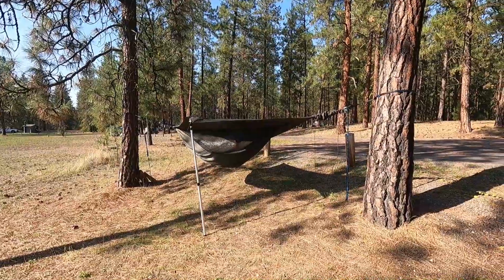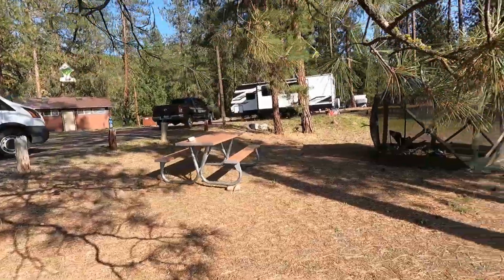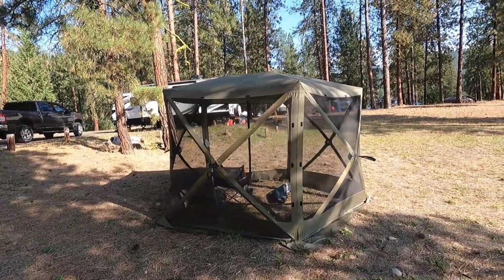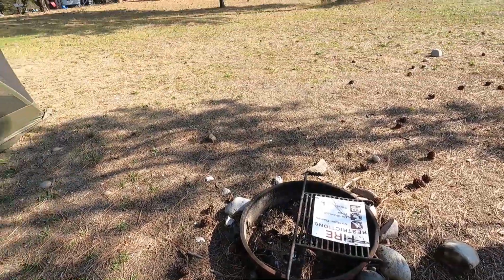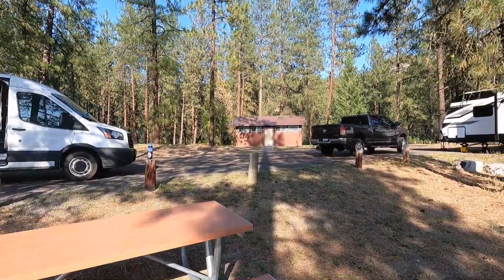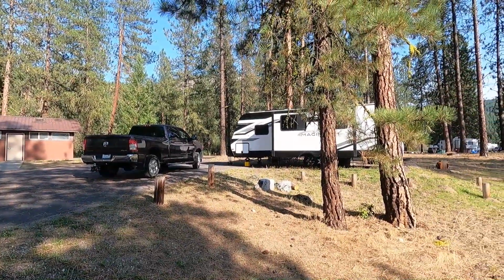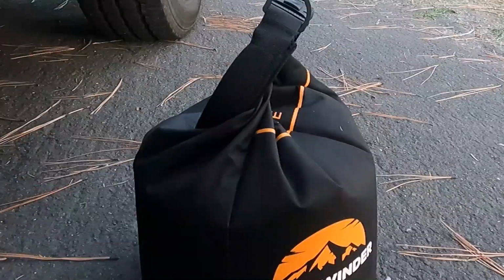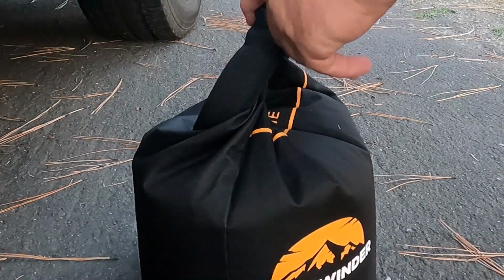PNW Vanlife - Evans Campground - Solar Heated Water?